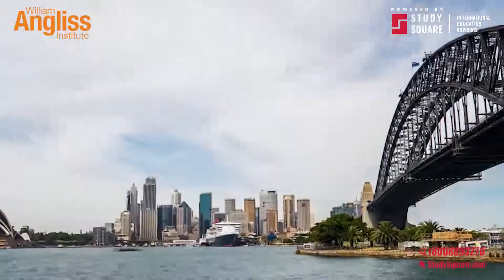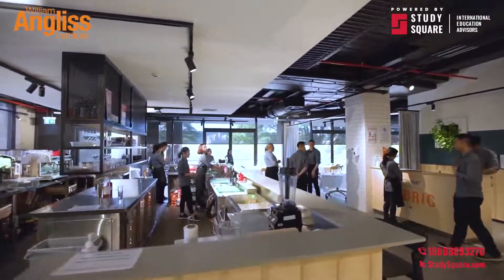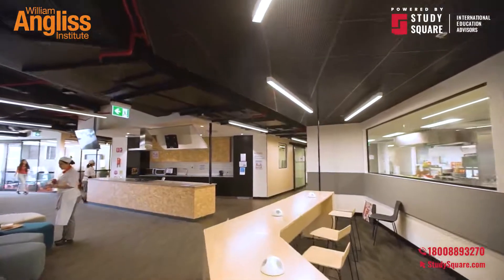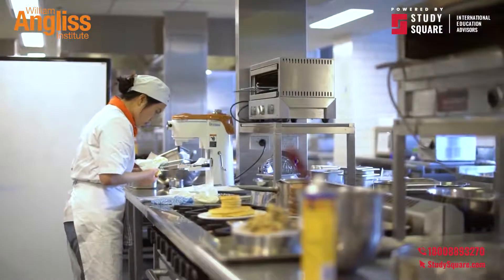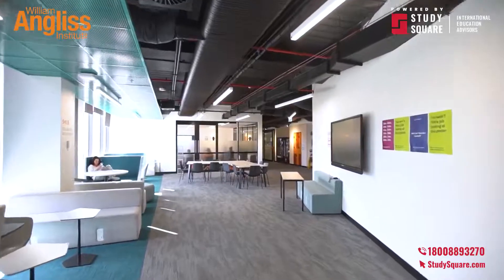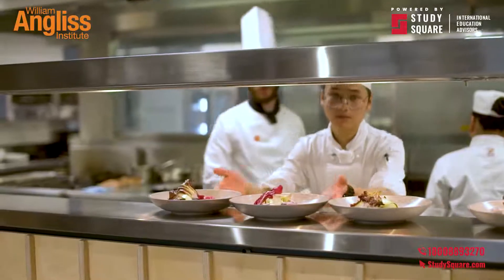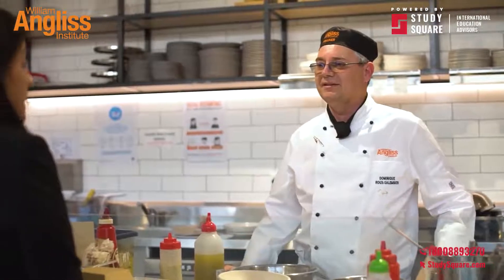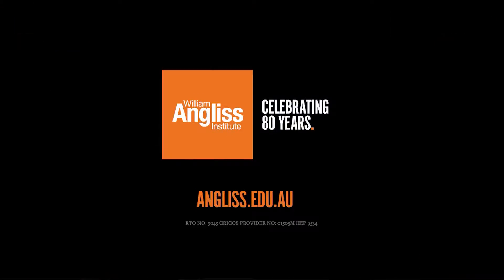Sydney Virtual Campus Tour l William Angliss Institute l Study Square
Presenting the virtual campus tour of William Angliss Institute, Sydney.

Square Your Chances of Studying Abroad. Talk to us virtually (MON to SAT, 10 AM to 5 PM) to know more.

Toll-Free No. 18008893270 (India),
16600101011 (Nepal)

to know more